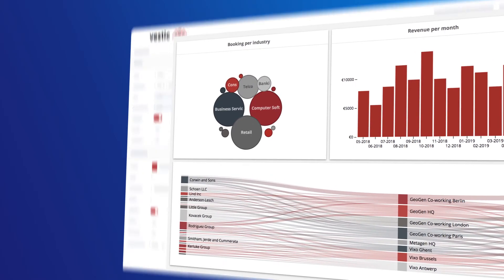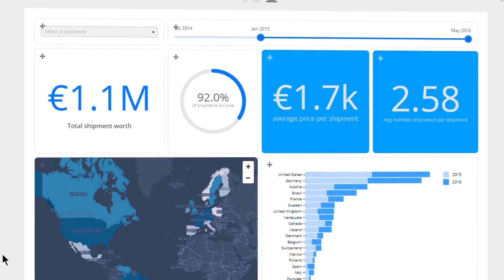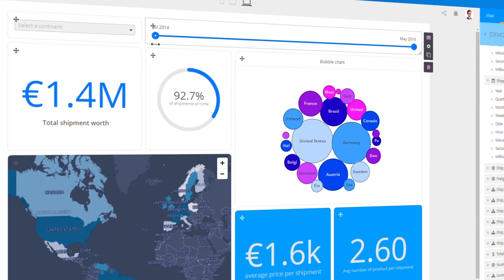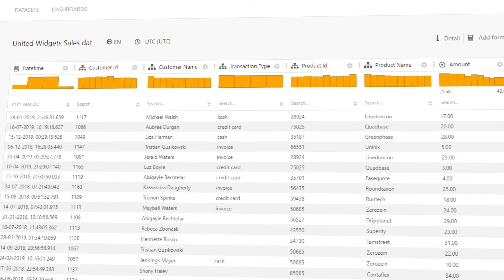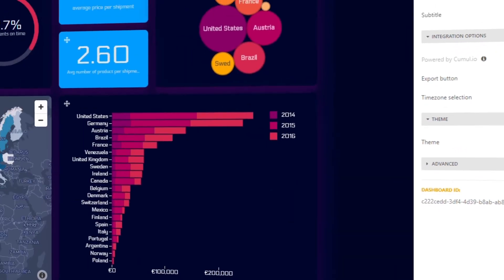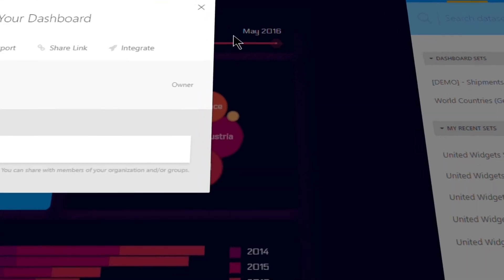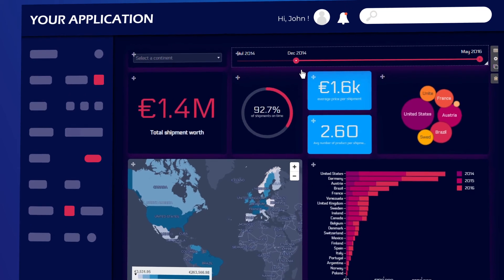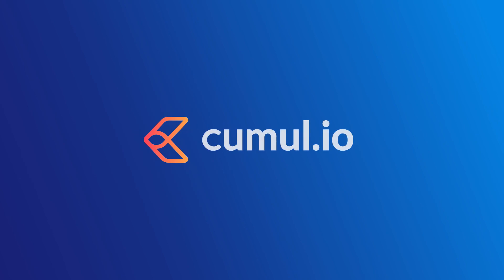Cumul.io - The Building Block For Dashboards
Learn how you can build and embed dashboards into your SaaS platform in minutes, using Cumul.io's intuitive platform for integrated analytics.